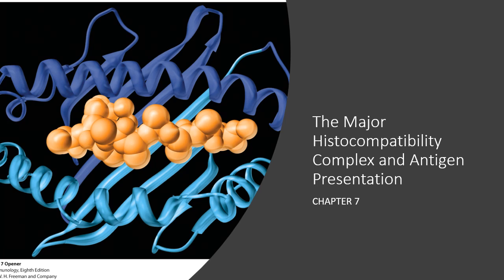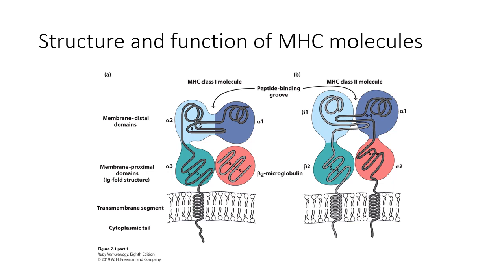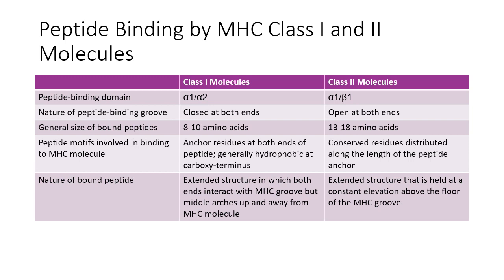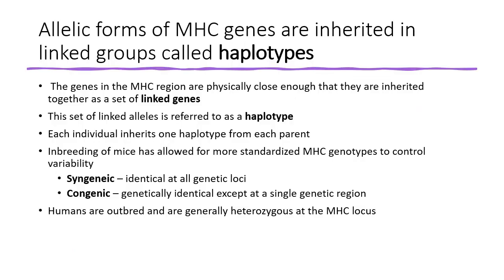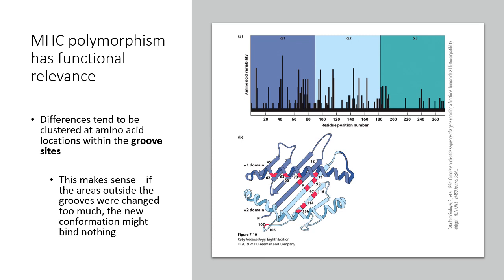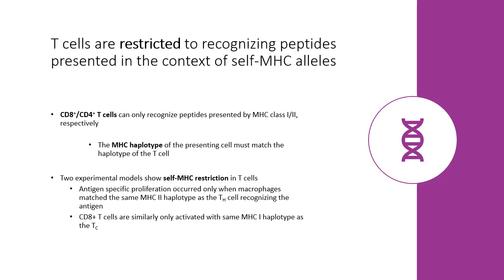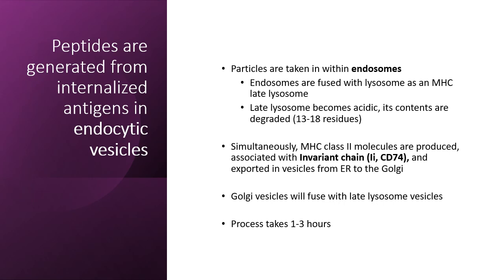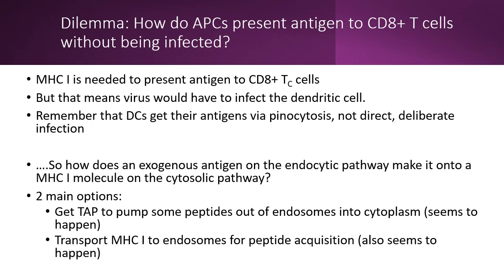Chapter 7 parts 1 and 2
Recorded Oct 13 and 18 in class.